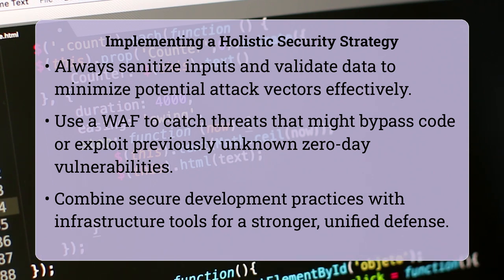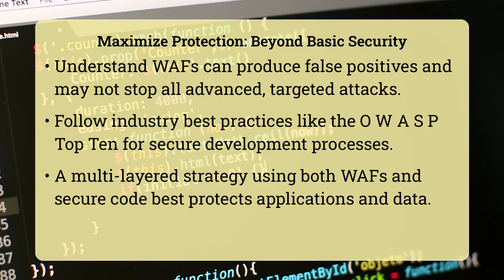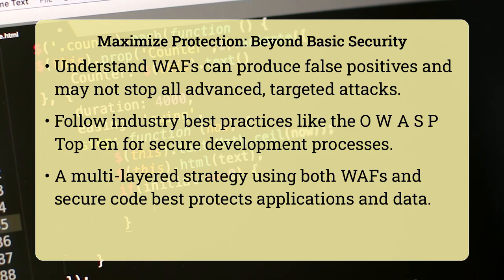Do Web Application Firewalls Replace Secure Coding Practices?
Ever wondered if deploying a Web Application Firewall (WAF) means you can relax on secure coding practices? This video dives deep into a critical cybersecurity question that many developers and security professionals grapple with: are WAFs a replacement or just one layer in a robust security strategy?

Here's what you'll discover:
 ► The primary functions and benefits of a Web Application Firewall (WAF) in protecting your applications.
 ► Why secure coding practices remain a foundational element of application security, regardless of WAF deployment.
 ► The inherent limitations of WAFs when dealing with deeply embedded vulnerabilities or business logic flaws.
 ► How WAFs and secure coding complement each other to create a stronger, multi-layered defense strategy.
 ► Best practices for integrating WAFs into a comprehensive DevSecOps workflow.